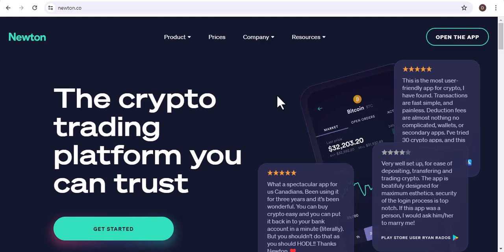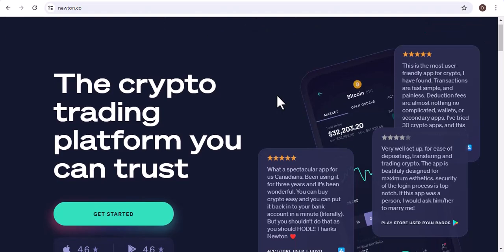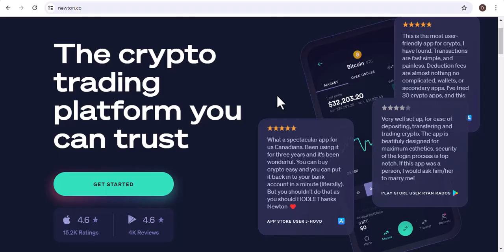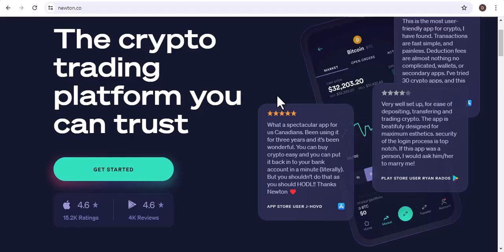Best Way to Transfer Crypto From Newton to Ledger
In this video we talk about Best Way to Transfer Crypto From Newton to Ledger